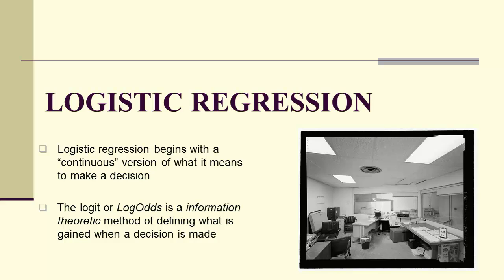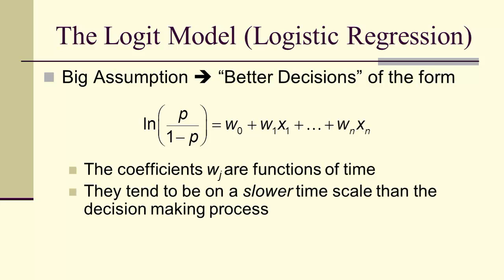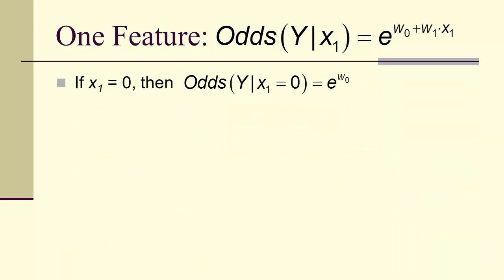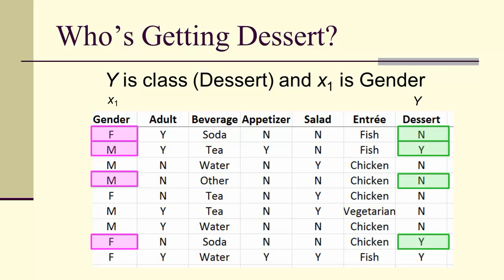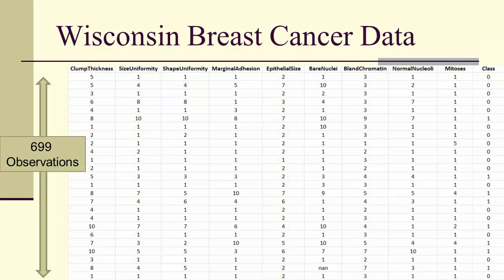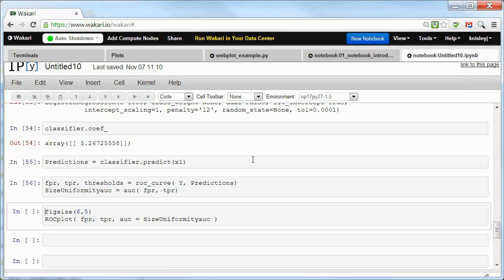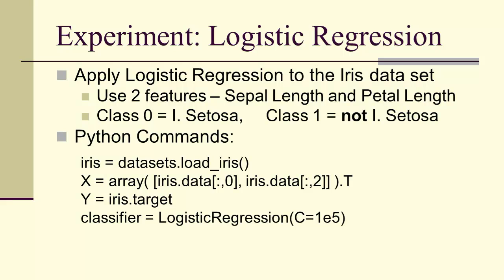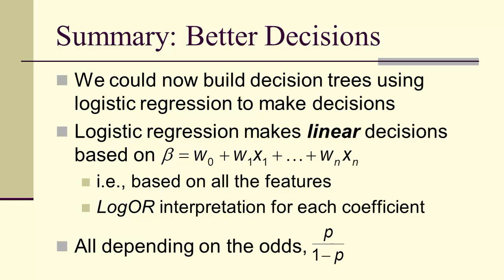Logistic Regression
Logistic Regression Introduction